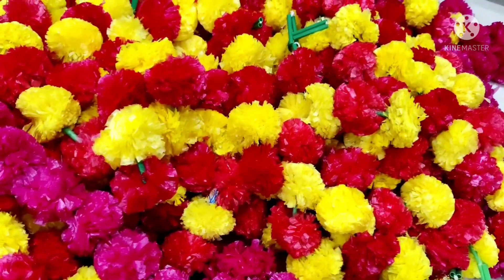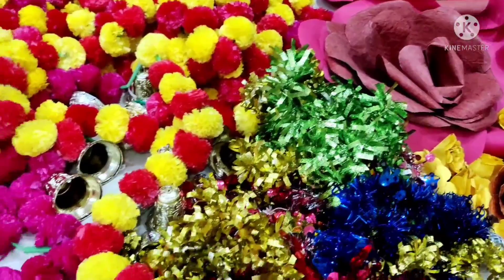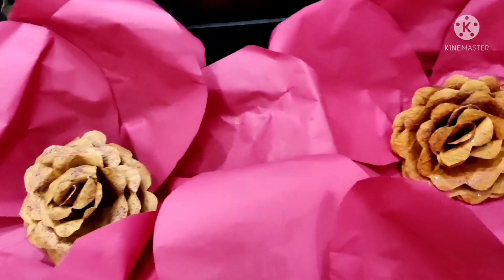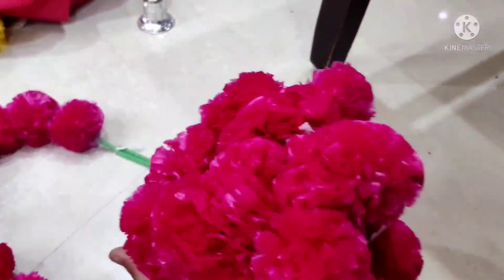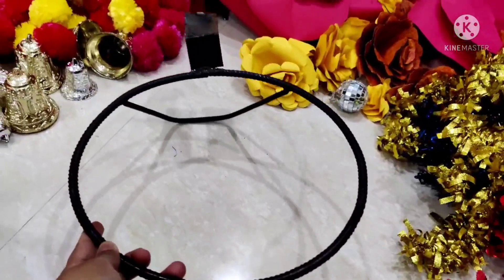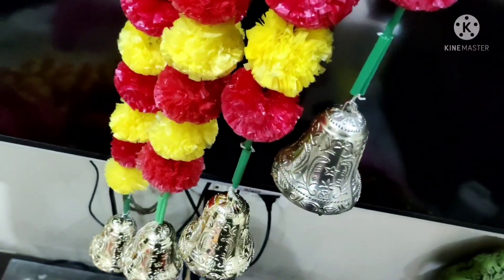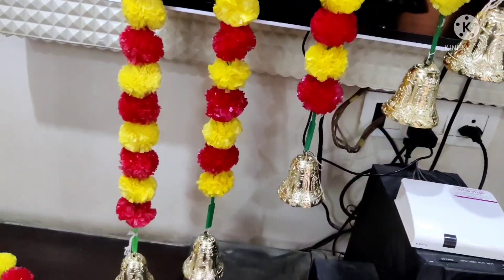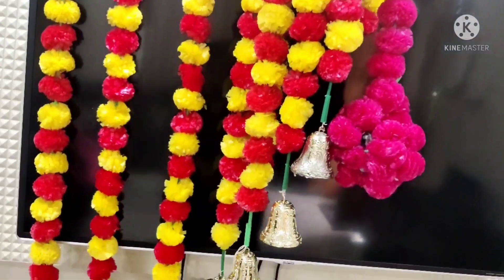VARAMAHALAKSHMI FLOWERS DECORATION // BEAUTIFUL IDEA AT HOME 🙏🙏🙏🙏🙏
Varamahalakshmi flowers decoration#at home#